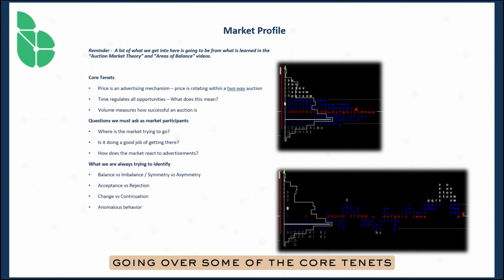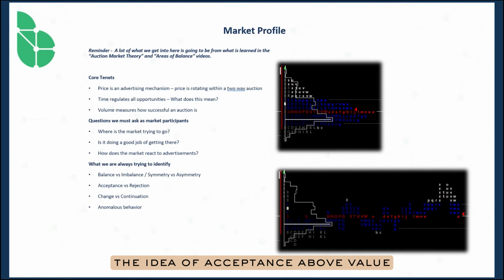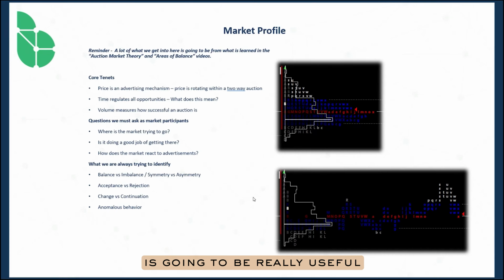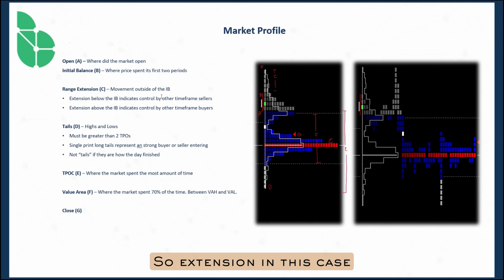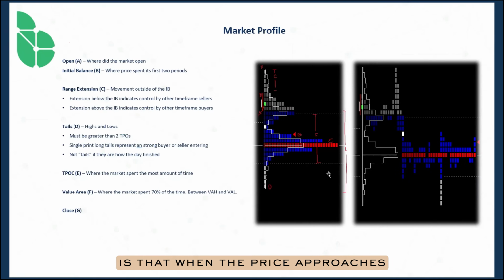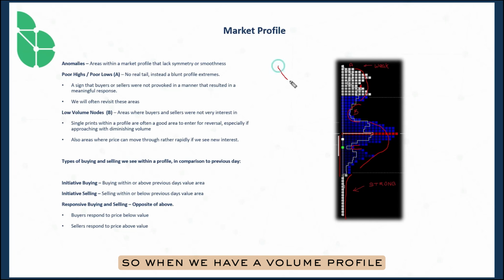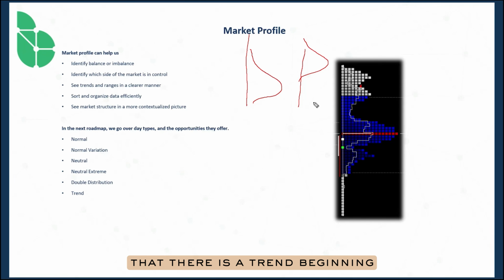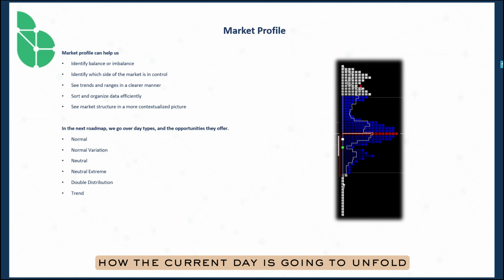Market Profile: Time Price Opportunity